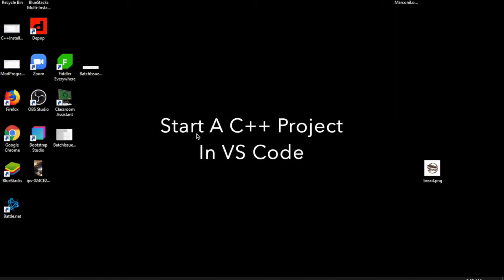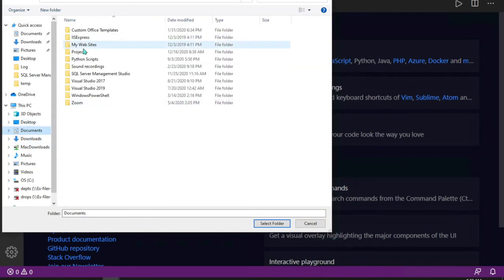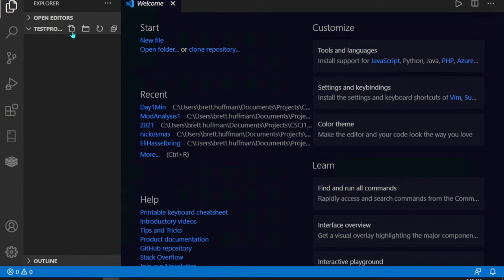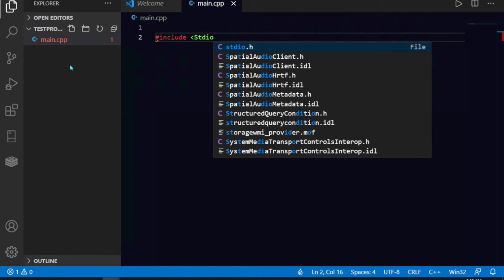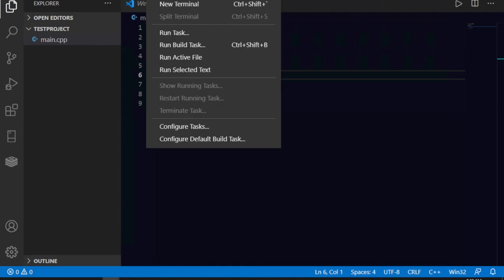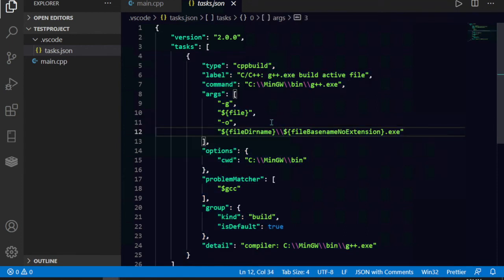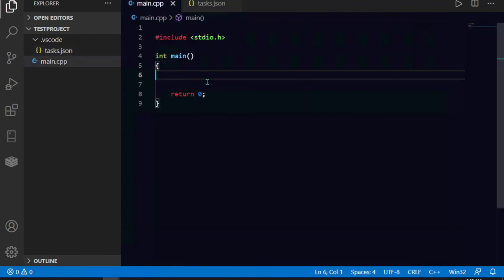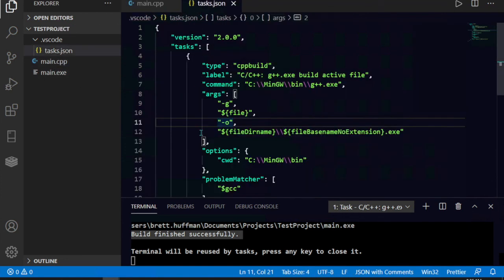How to Start a C++ Project in VSCode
A super-quick video on How to Start a C++ Project in VSCode.  Mostly for my students who are starting out on VS Code, but maybe someone else can use it.